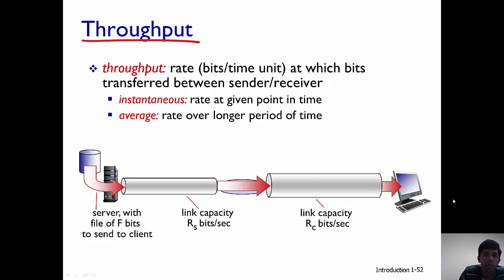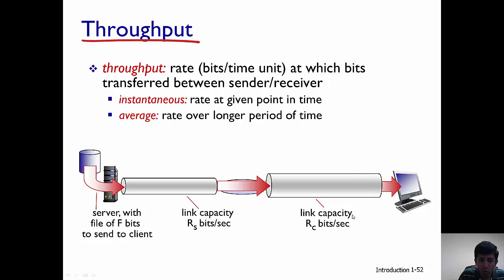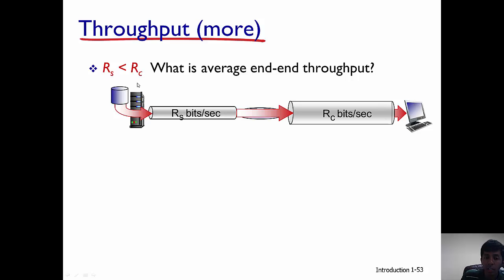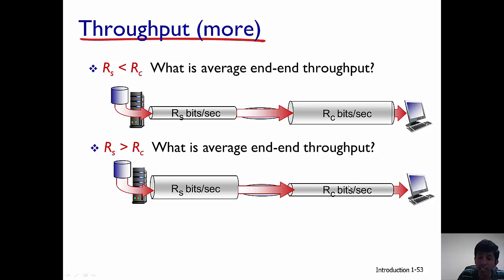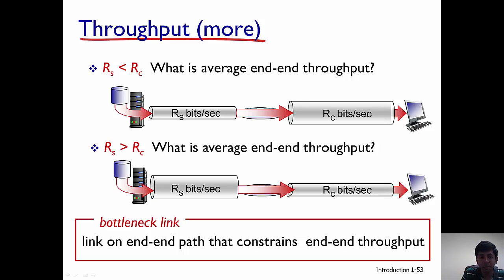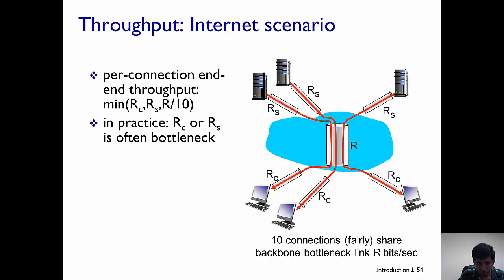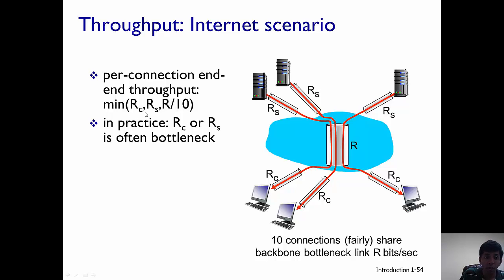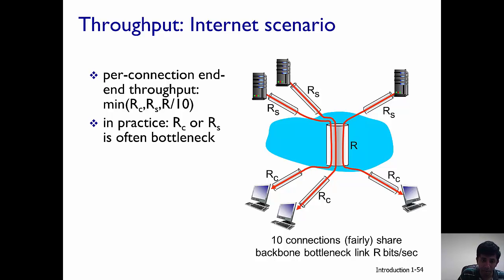Network Throughput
Describes how to determine the throughput of network connections. The video describes the concept of bottleneck connections and shows how they impact the throughput of individual network flows.